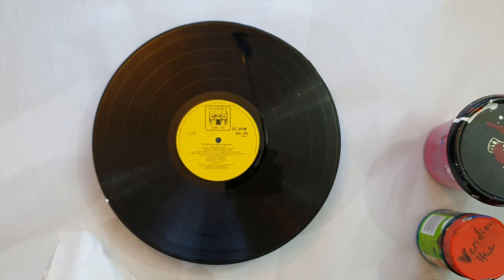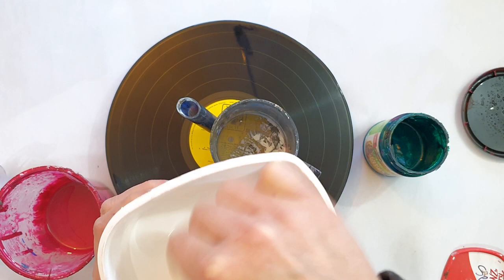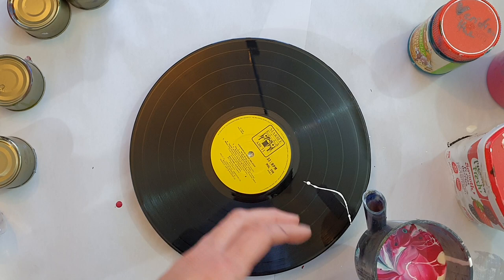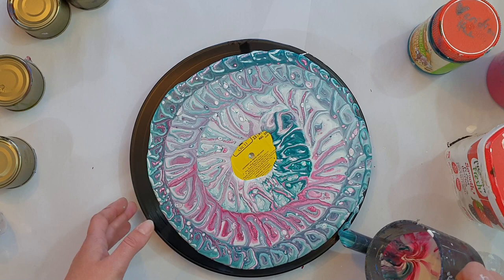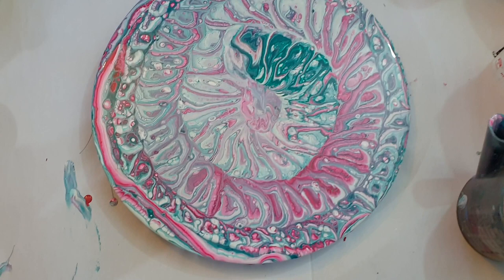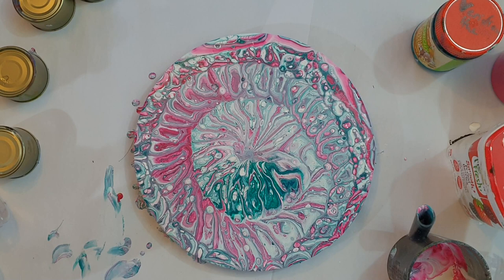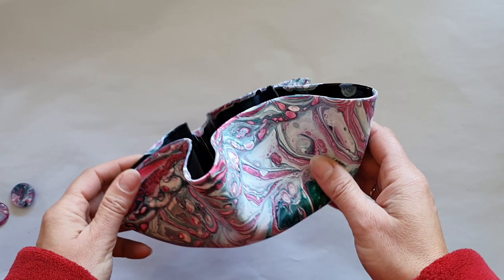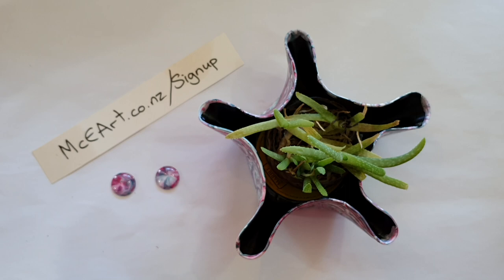546 Pouring a Record Plant Pot with a spiral pour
20,000 Subscribers Free Webinar "How to price your work" find out more

5000 Subscribers Free Webinar "How to make money doing what you love" find out more

1000 Subscribers FREE webinar "Unleashing Your Creativity" recording is now available so register to receive the recordings